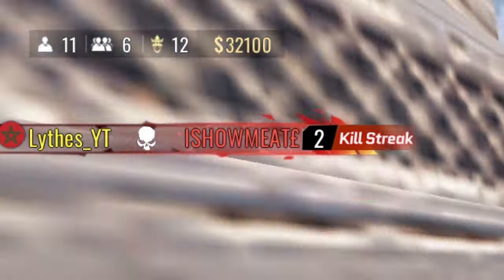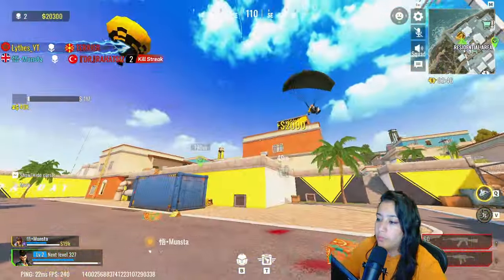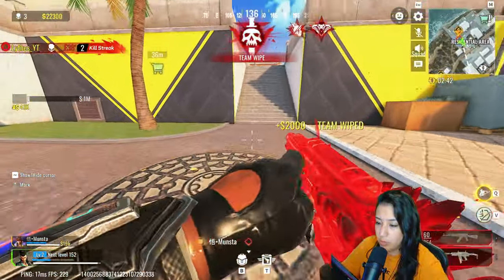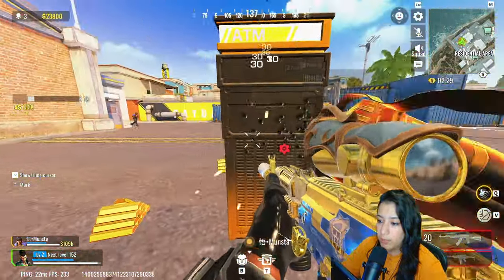BEST Loadout For FREE Ultra INP9 Molten Core in Bloodstrike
In today's video we play with the brand NEW INP9 Ultra Molten Core  skin. This is a  skin that you  can  get for  free  from the PAYDAY event by opening the cases  in the  payday trove.  A lot  of people  have requested  me to playu with this weapon in the  coment  section so that  is what we  are doing today and also I am sharing the best  INP9  loadout so you can make good use of this  skin.

Timestamps:
00:00 - Intro
00:32 - INP9 Gameplay and Loadout